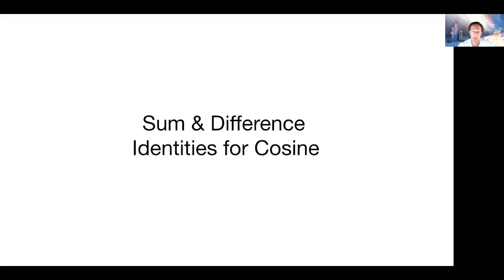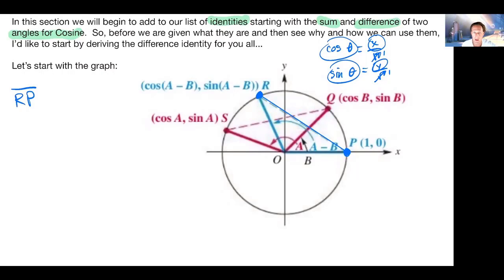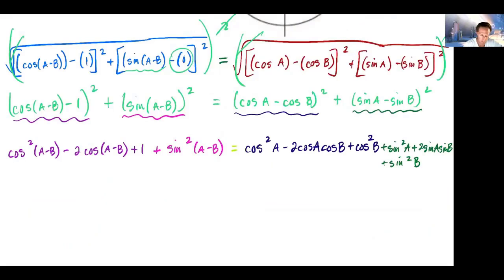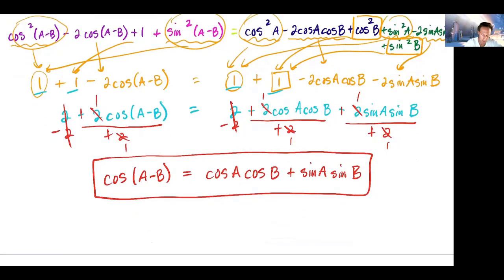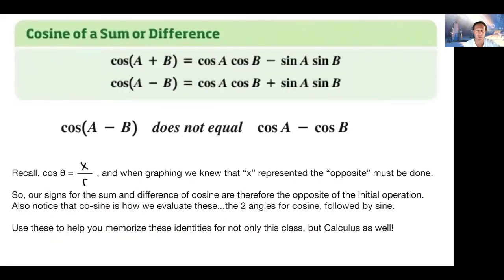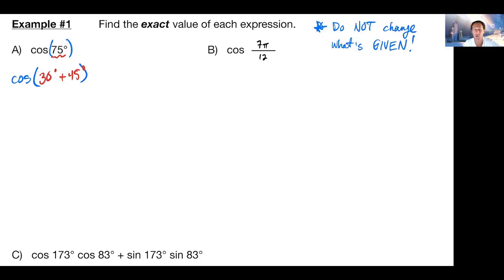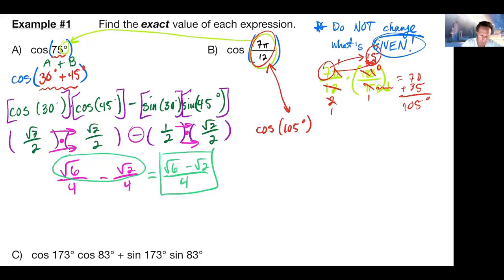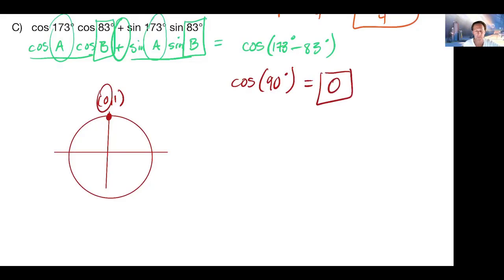Trig - 5.3 - Sum & Difference Identities for Cosine